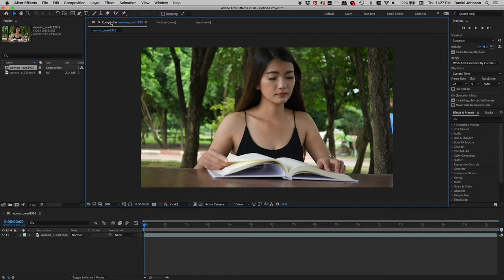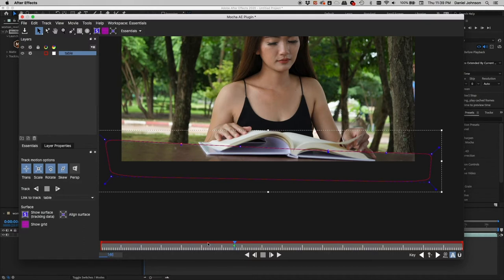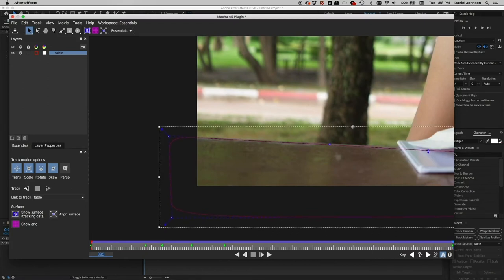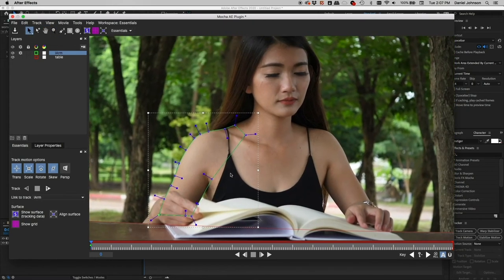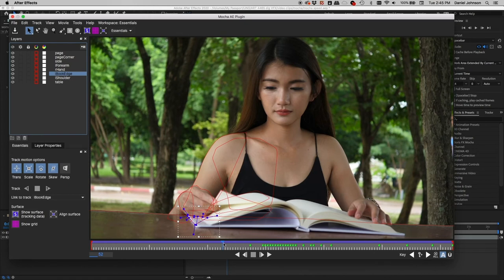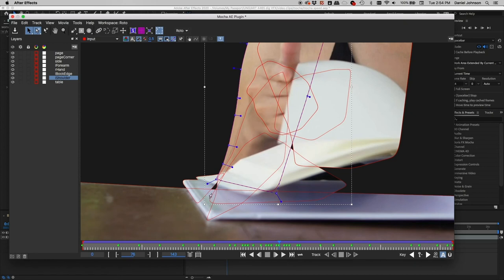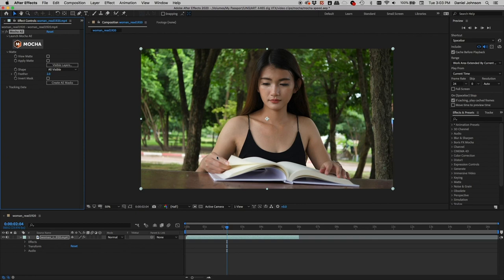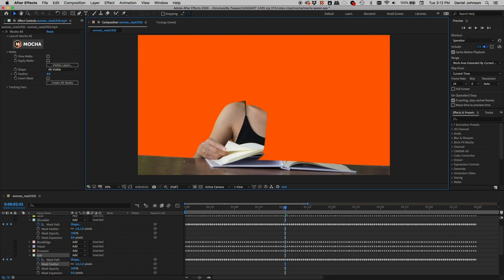After Effects tutorial - rotoscoping with Mocha AE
Continuing my rotoscoping tutorials, now I dive into Mocha AE. It's a light version of Mocha Pro, which I've used professionally. It's lacking some features, but it has what you need to rotoscope more efficiently (and hopefully quickly) than keyframing masks. How does it work? Watch and see. This one's a bit long, as I cover lots of topics.

There are some audio glitches in the first half, so I apologize, but it's not too bad, so it shouldn't get in the way that much. Because the video is so long, I'm breaking it down into various topics, so you can skip ahead if you want.
1:16 - Opening Mocha AE
2:28 - Exploring the Essentials workspace
3:13 - Mocha's keyboard shortcuts and hotkeys
6:07 - Making roto shapes with X-splines
9:28 - Tracking roto shapes
13:21 - Adding keyframes
18:11 - Editing the entire shape
23:20 - Stop processing the layer
24:08 - Editing X-spline handles
29:34 - Editing multiple points
36:27 - Deactivating/activating layers
40:50 - Exploring the Roto workspace
41:39 - Options for displaying roto shapes/mattes
53:03 - Back to After Effects
55:38 - Applying the roto shapes as mattes
58:33 - Creating AE masks from the roto shapes
1:00:00 - Applying various mask feather values
1:00:25 - Expanding mask edges